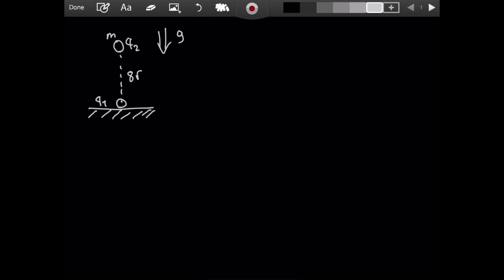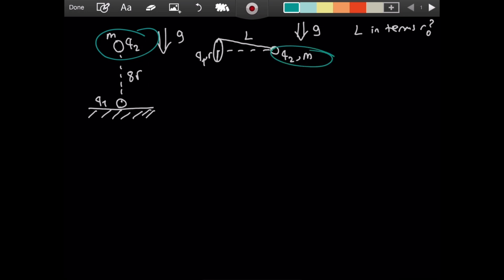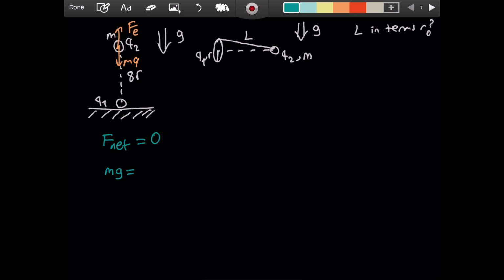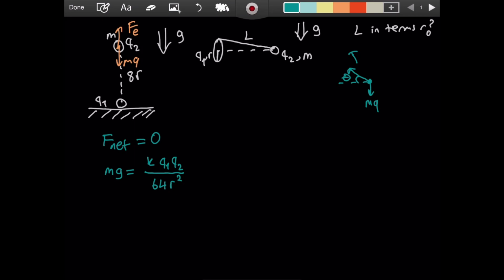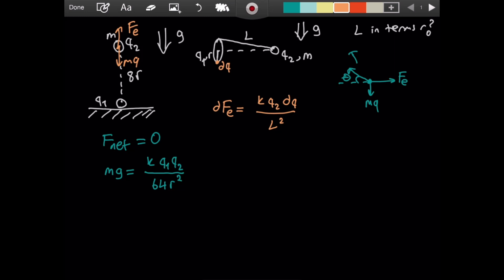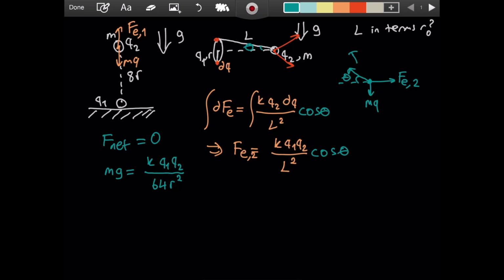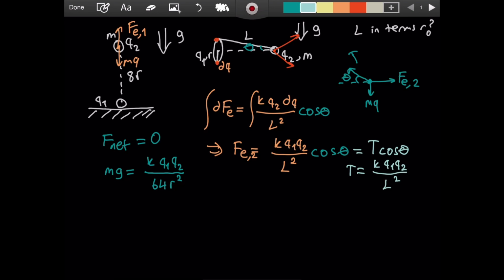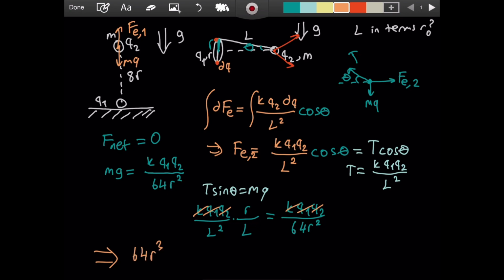Interesting Physics OLYMPIAD Question on Equilibrium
In this video, I solved an interesting physics olympiad question on equilibrium.